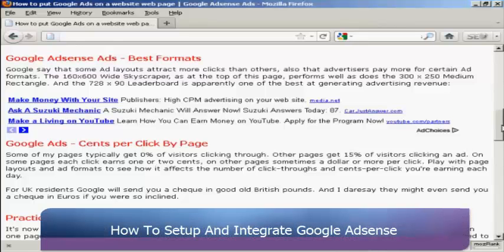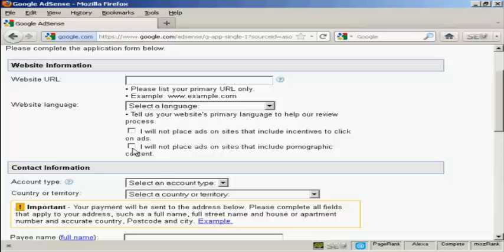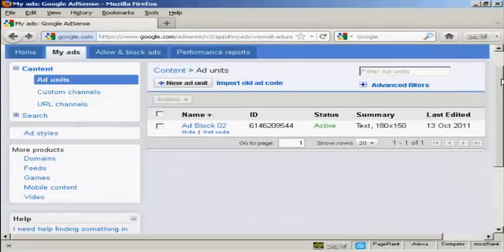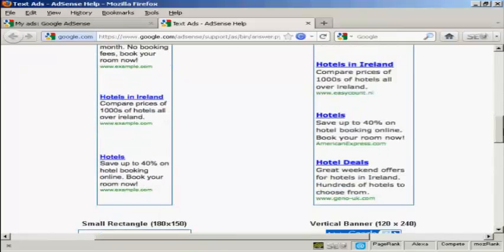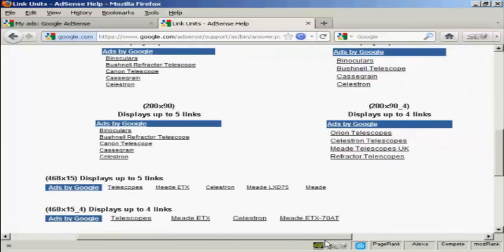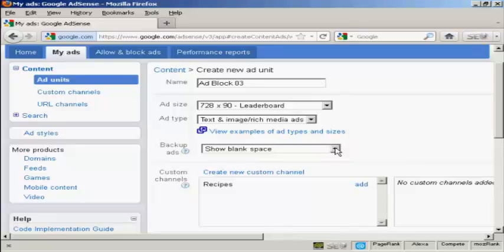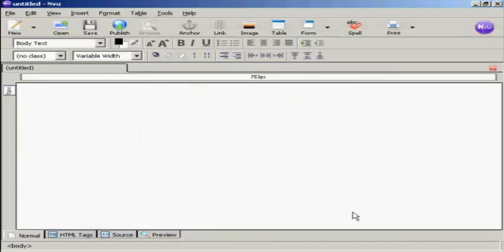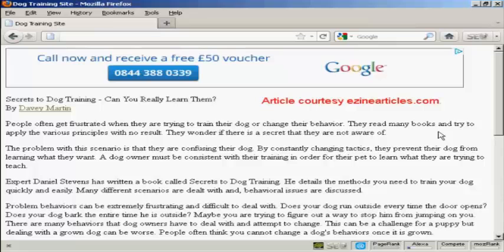Jason Smith’s Training - Google Adsense Setup